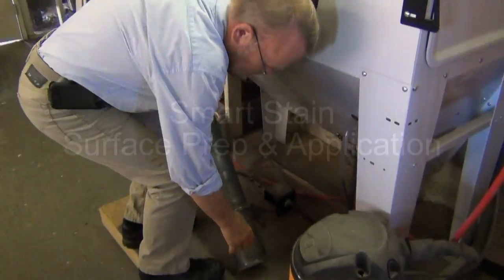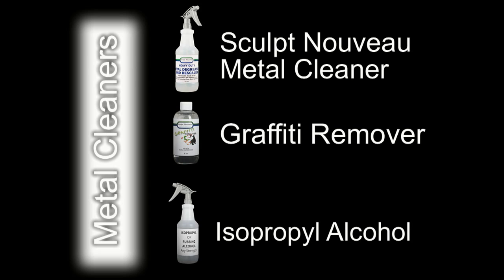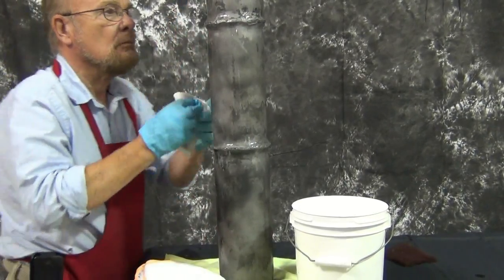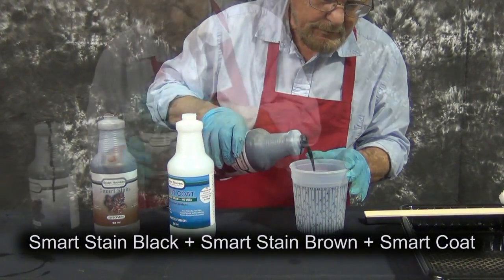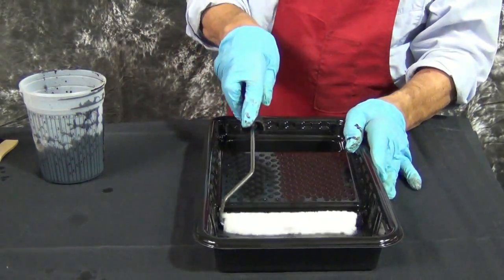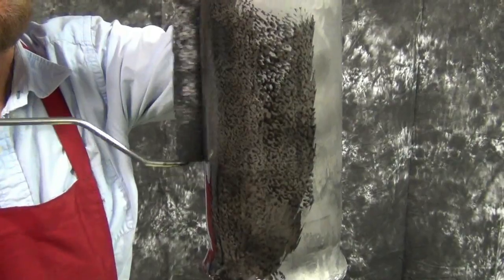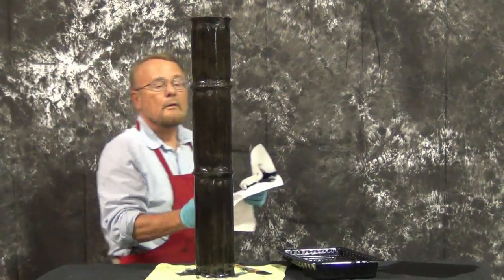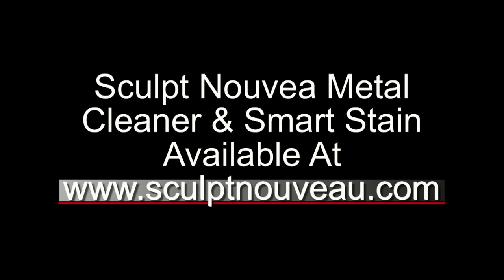Surface Prep and Smart Stain Application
In this patina tutorial we cover the surface prep and application techniques for Smart Stain. Smart Stain may be applied to any clean metal surface to achieve a variety of colors.